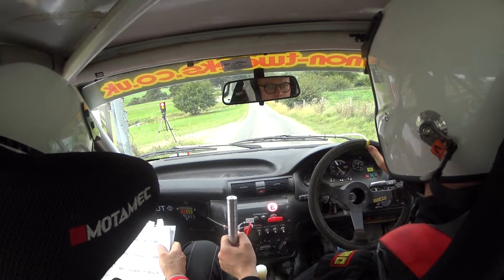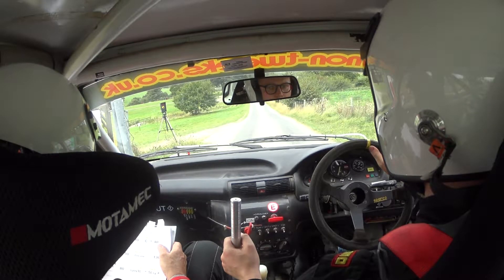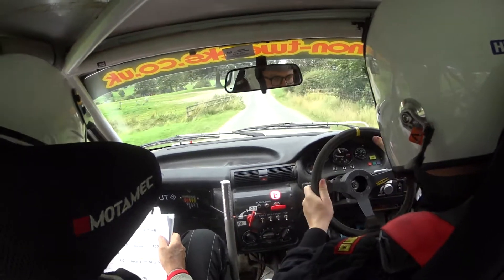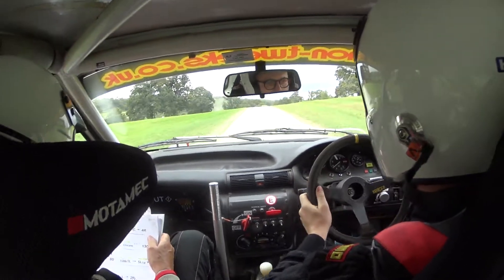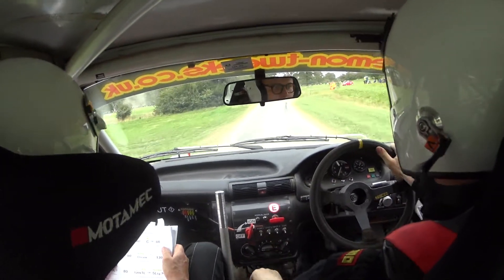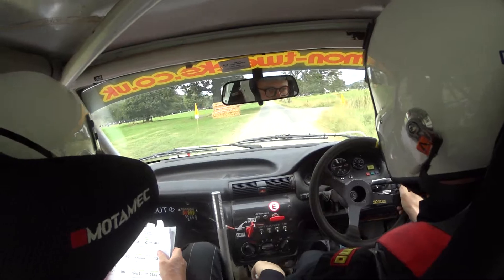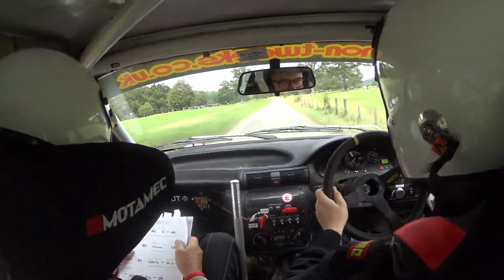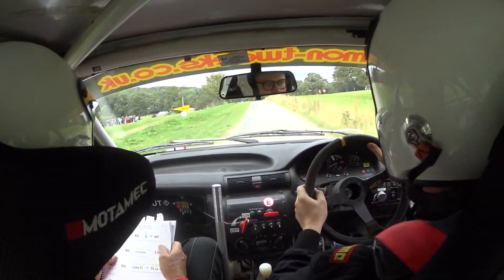Hills Ford Three Shires Stages 2019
Stage 6?
Car 83